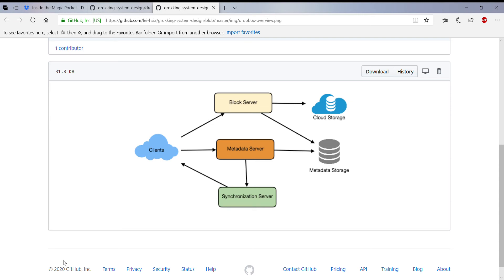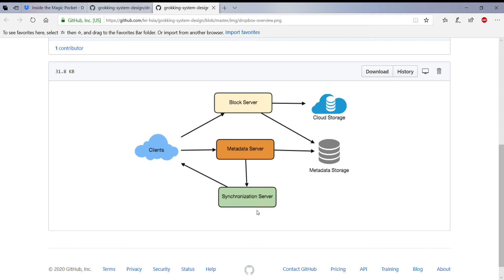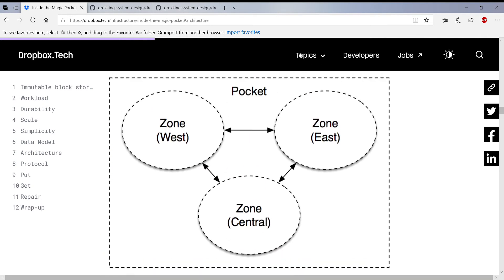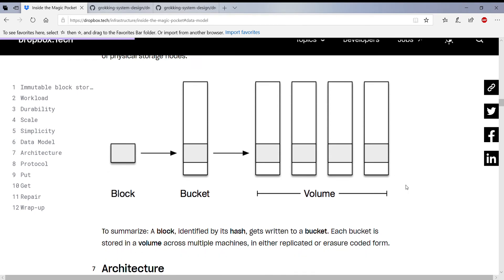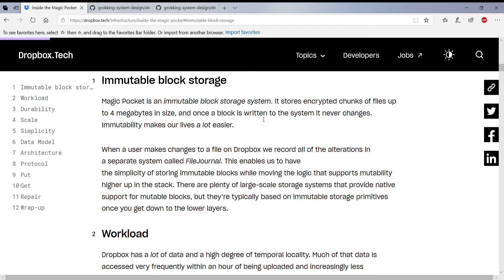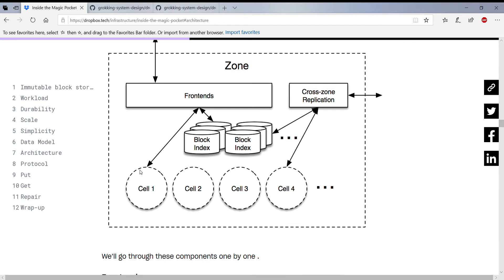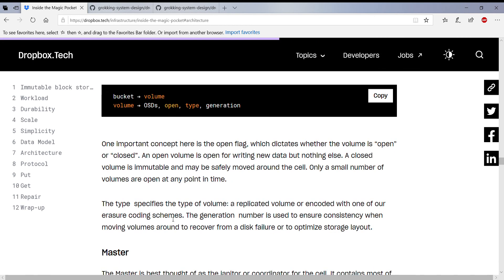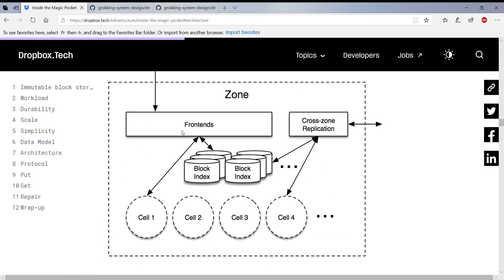dropbox system design intro blog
Quick drop box system design intro and the magic pocket blog